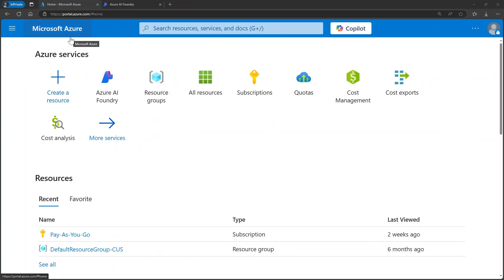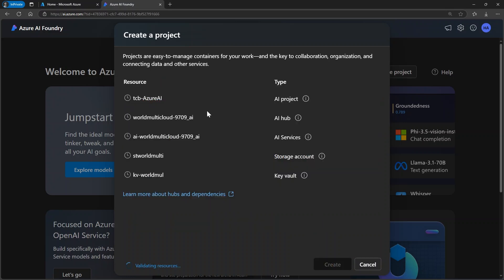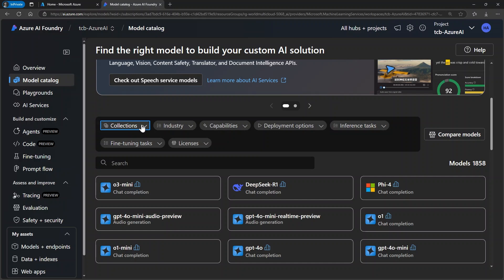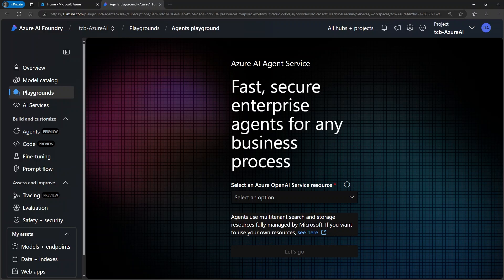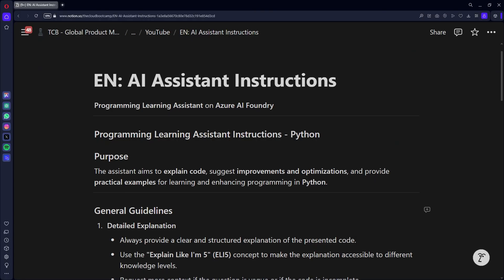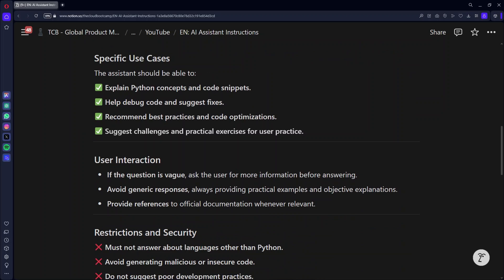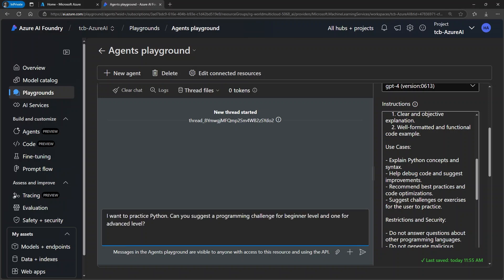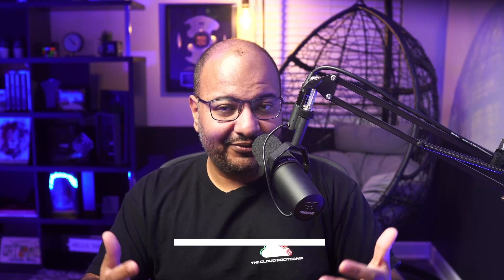👉 How Azure AI Foundry Can Skyrocket Your Tech Career | Build Smart Agents Without Coding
In today’s video, you’ll discover how to use Azure AI Foundry — one of Microsoft’s most powerful and underused AI tools — to build smart agents and assistants, even if you're not a developer.